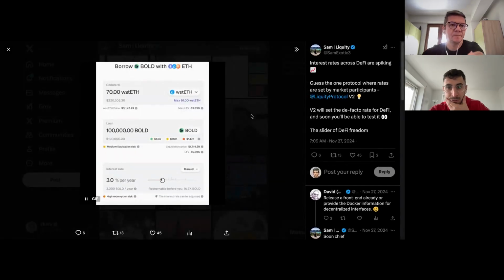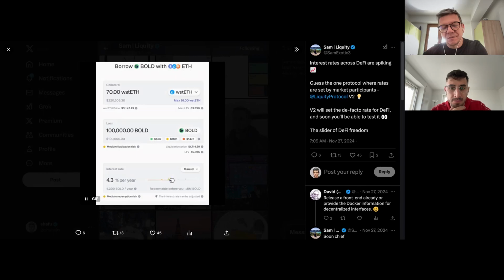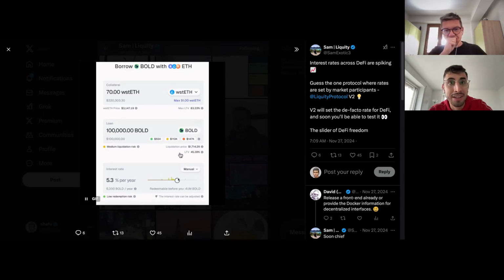Push & Pop #57 - Bojan - Liquity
Liquity V2, the DeFi protocol that lets you set your own borrowing rates. Borrow against ETH and LSTs with maximum control!